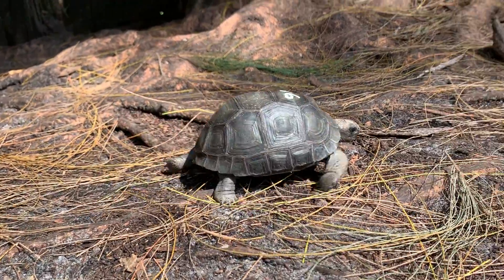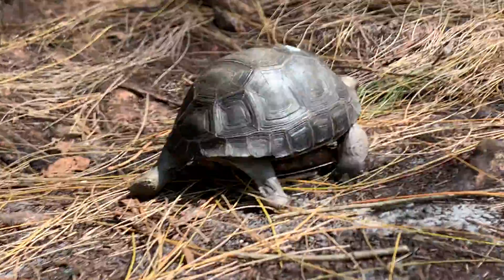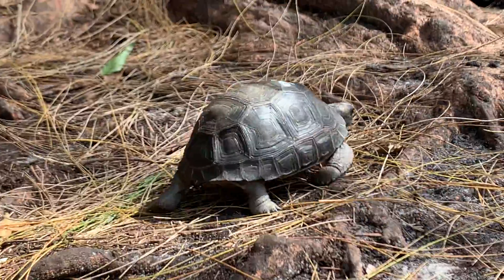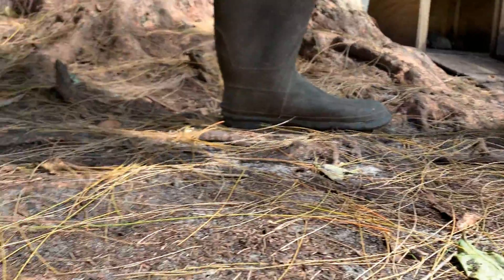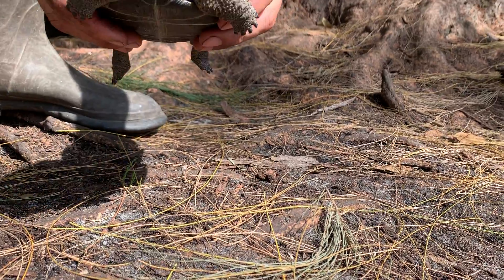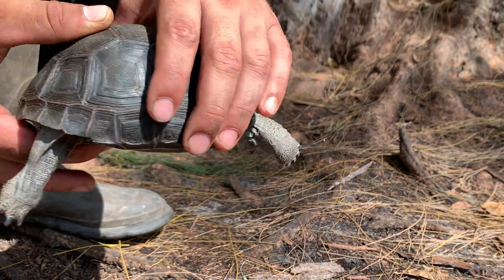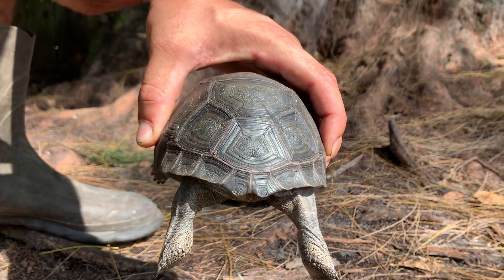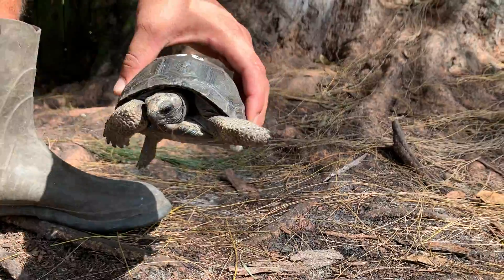B6 - 5 1/4 Inch Perfect Very Smooth